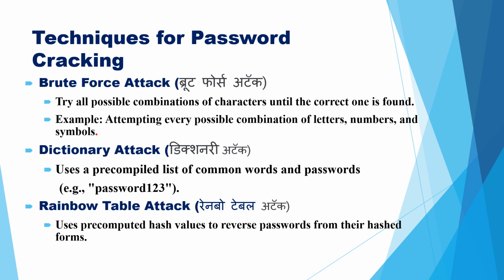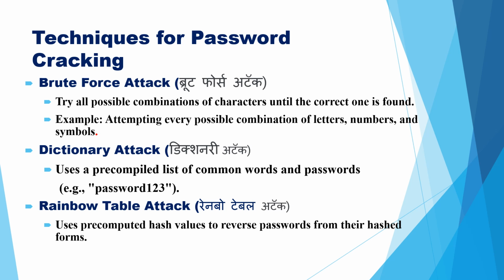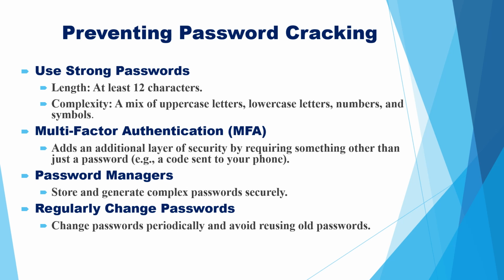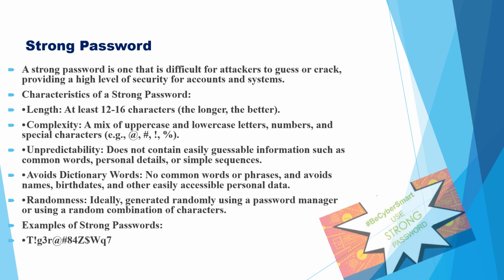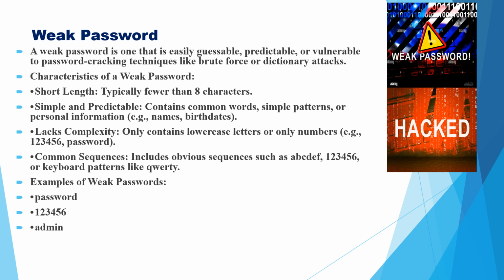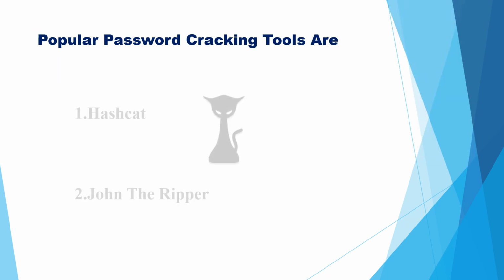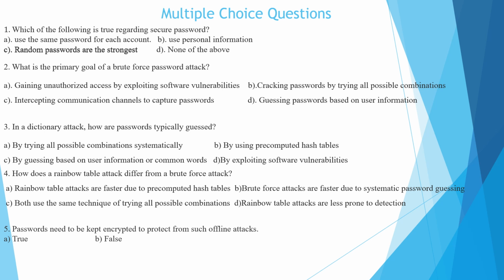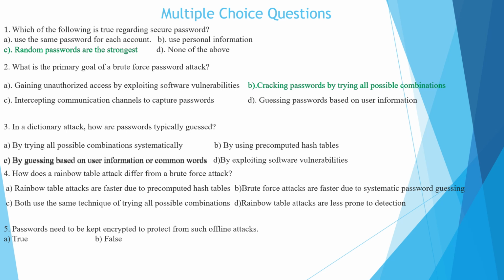"Password Cracking in Cyber Security" by Prof. Karne Sapna